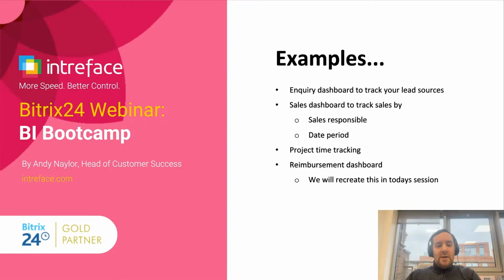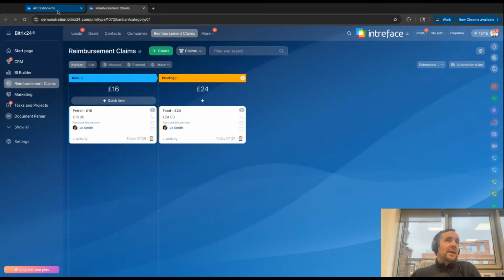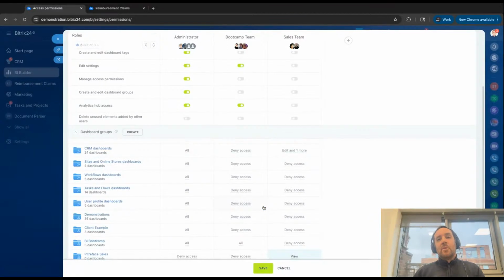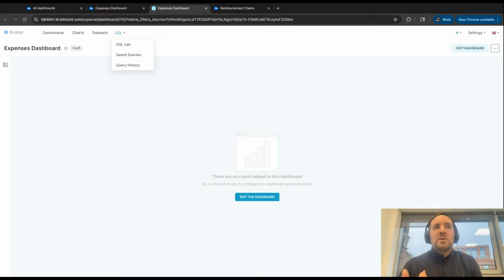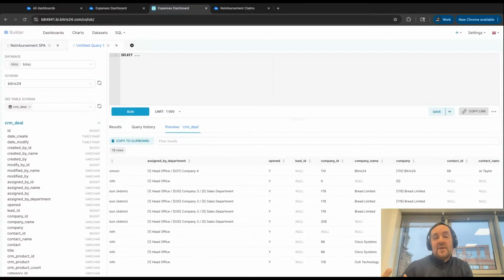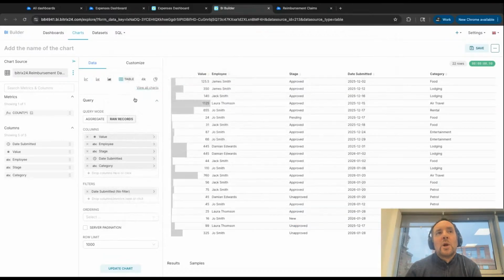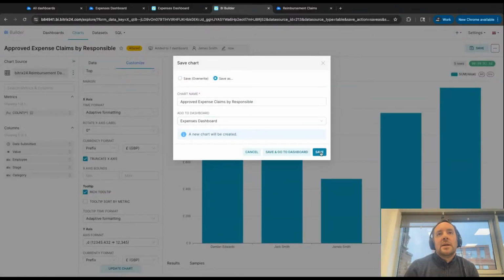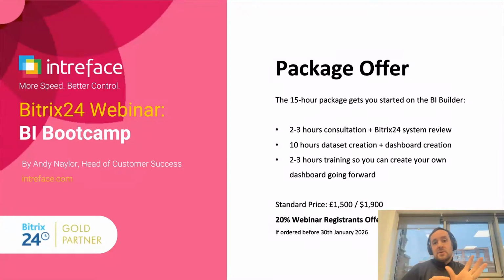Bitrix24 Webinar: Build Your Reports in Bitrix24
Join Bitrix24 Gold Partners, Intreface, where Andy Naylor, Head of Customer Success will showcase the capabilities of the BI Report Builder in Bitrix24. It is a tool for viewing and creating analytical reports and dashboards based on data inside your Bitrix24 CRM.

We will cover:

1. Getting started. Ensuring you store the information you need to report on.

2. Configuring and navigating the BI Builder.

3. Understanding datasets and how to use them to create your reports.

4. Create your very own dashboard.